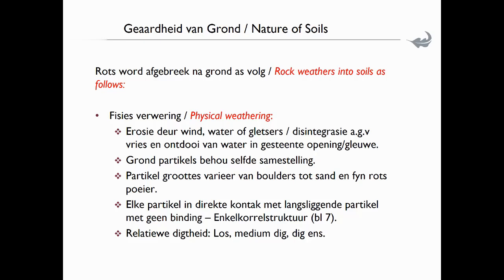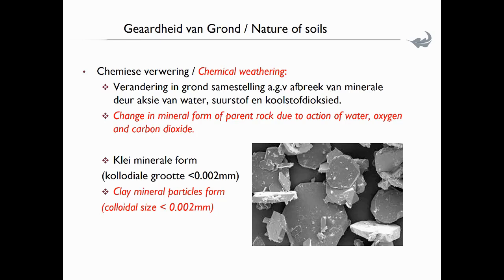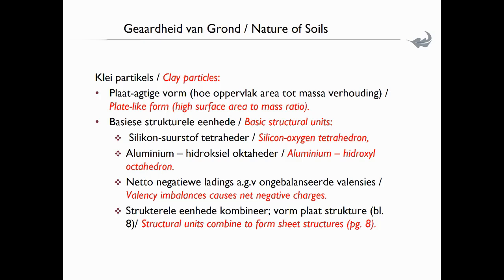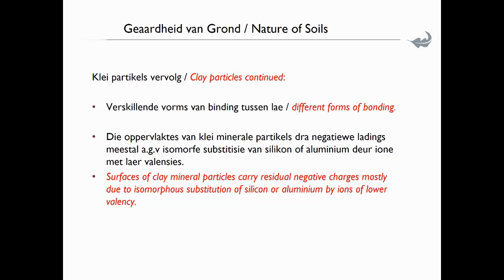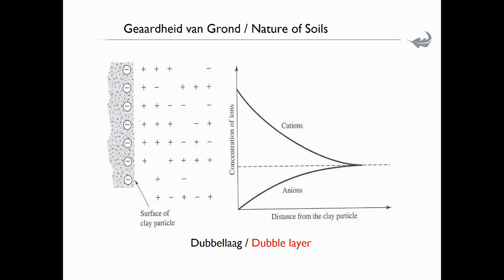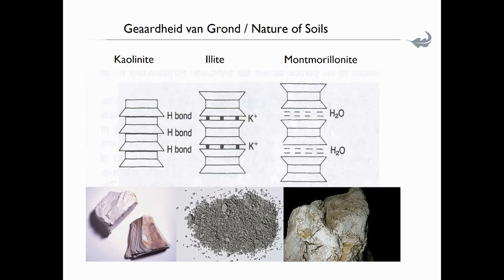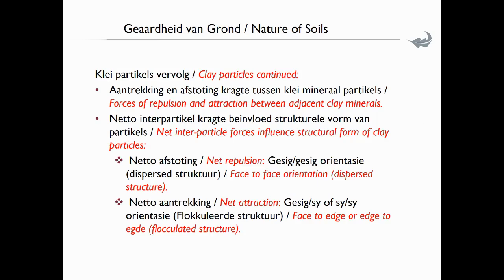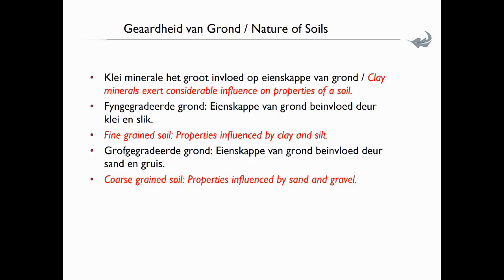Lecture1 pt2 Nature of Soils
The lecture looks at the origin and nature of soils with a focus on clay minerals and the how the type of clay minerals influence the ability of the soil to expand or shrink under different moisture contents.